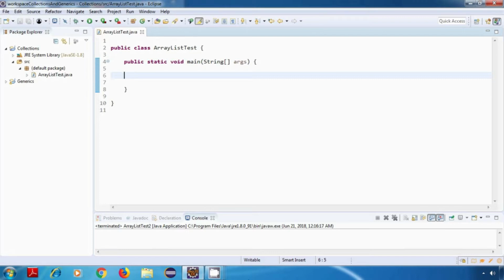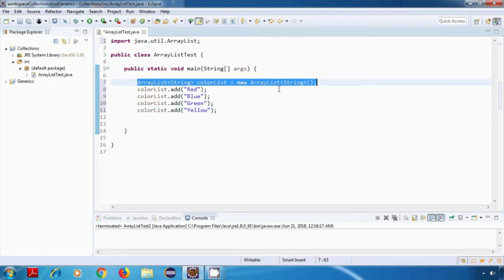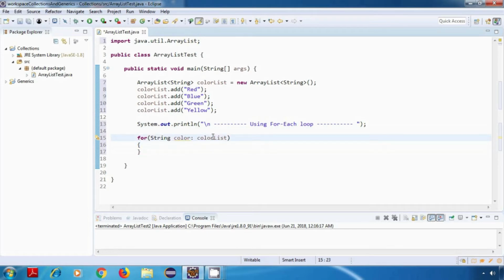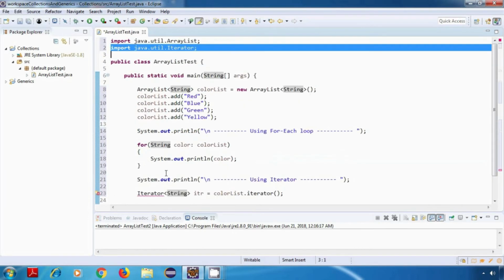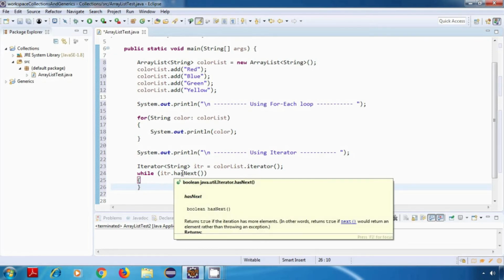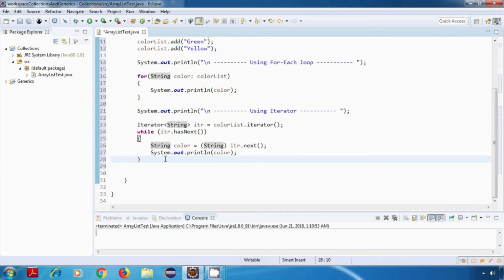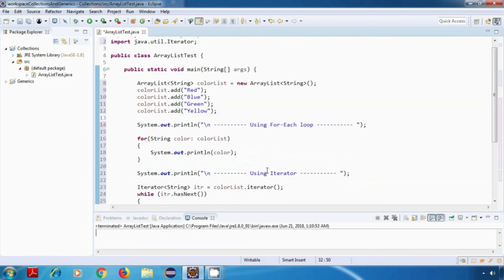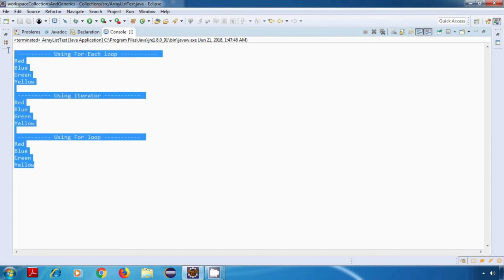Java Collections and Generics 10 | ArrayList in Java | Part 1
Checkout my full courses on Udemy:-
1) Spring Batch Framework for Beginners